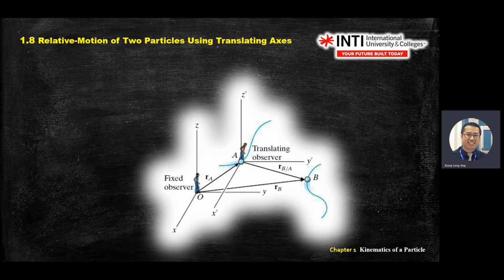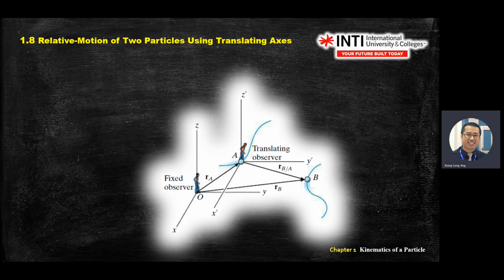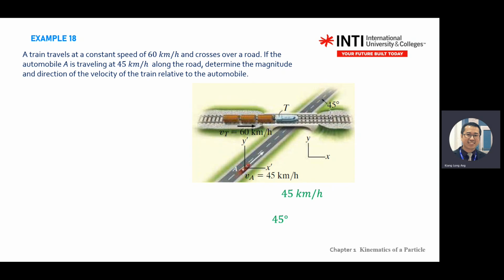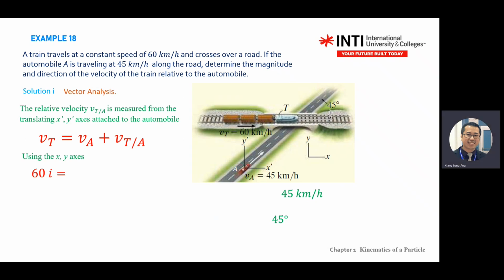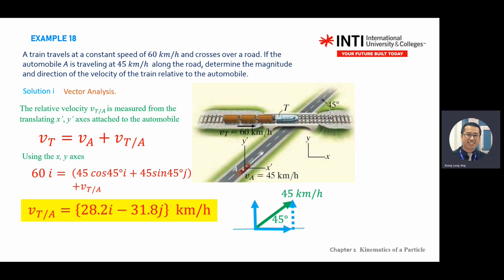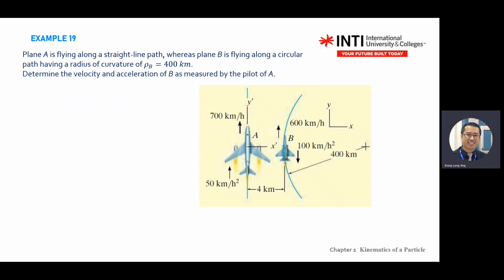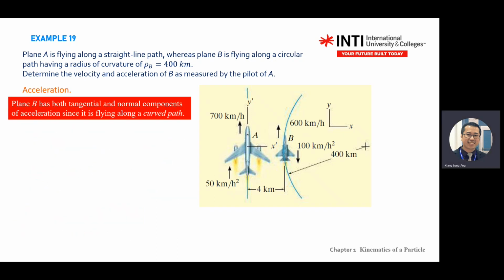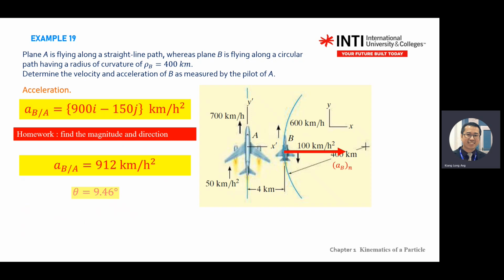Lecture Chapter1f-ii Kinematics of a Particle